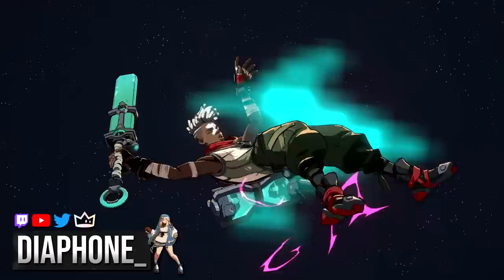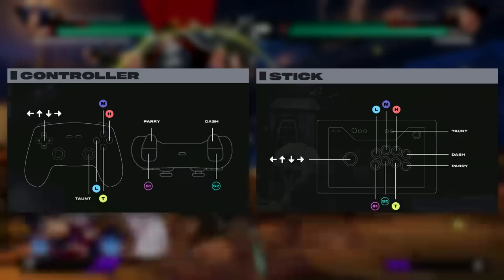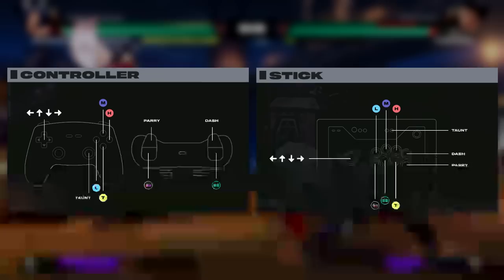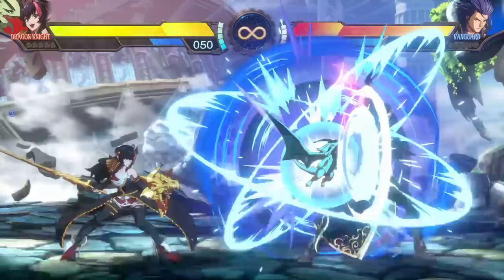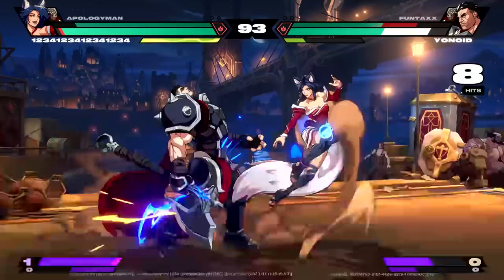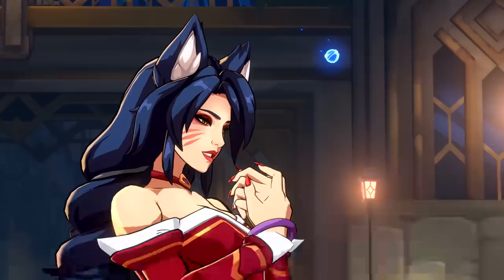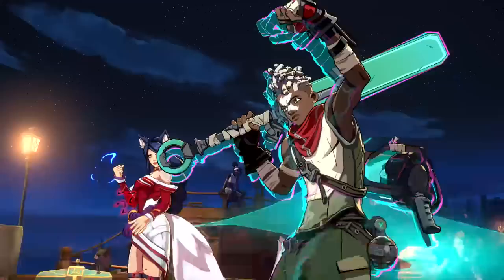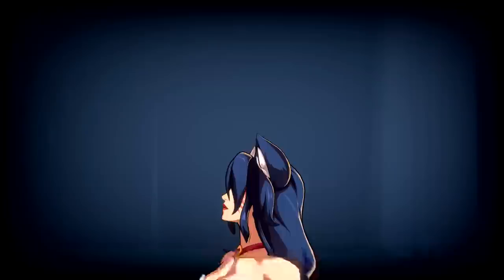RIOT's New Fighting Game is Degenerate Fun | Hands-On Impressions of 2XKO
I got a chance to try RIOT's New Fighting Game Project L. Now 2XKO I guess.  Project L is insanely sick even if it's still in development.  Video is not sponsored in any way by RIOT, just wanted to give my honest thoughts about the game.

Timestamps:
00:00 Overall Thoughts / First impressions
03:46 What I liked
08:28 What I didn't like
12:58 Final thoughts